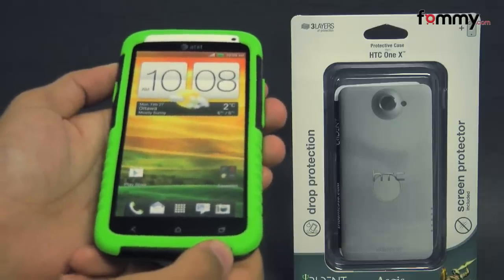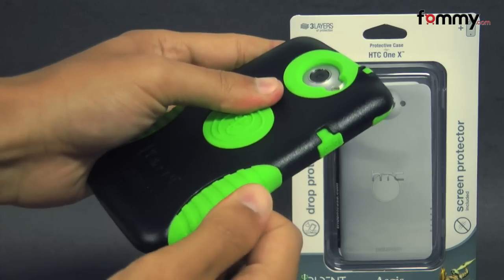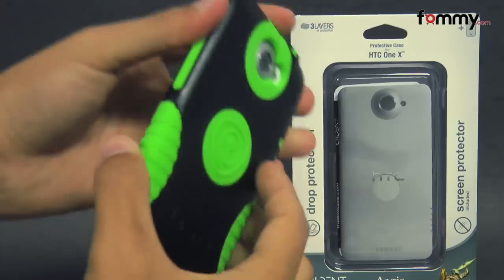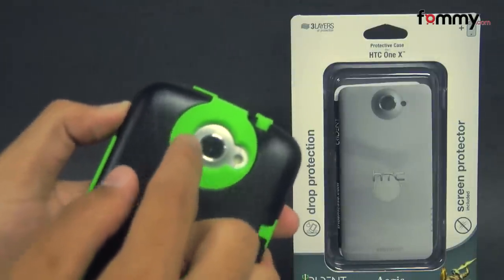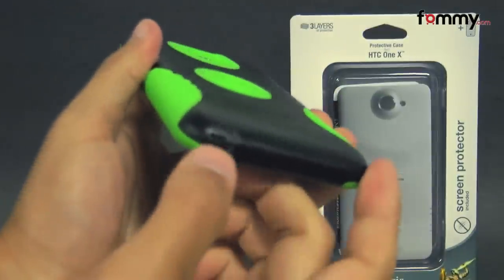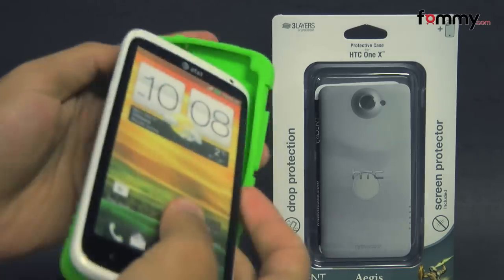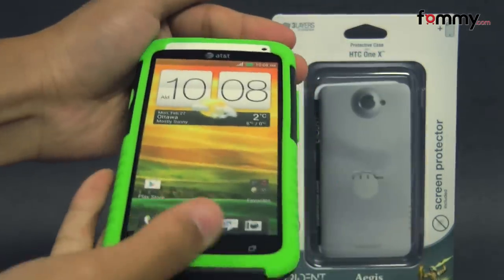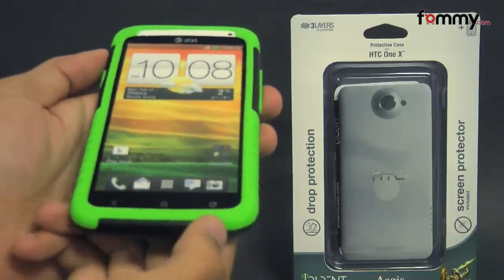Trident Aegis for HTC One X Review in HD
Trident Aegis Protective case for HTC One X provides outstanding protection in a slim, pocket-friendly design. The Aegis Case is constructed by an inner-silicone lining for outstanding shock absorption along with a durable, smooth polycarbonate exterior and a scratch proof screen protector for complete functionality and overall protection. The silicon layer is on the inside prevents the device from getting damage, scratch and smudge resistance and the Screen Protector included the four corners of double thick silicon insulate the HTC One X from everything including light bumps.